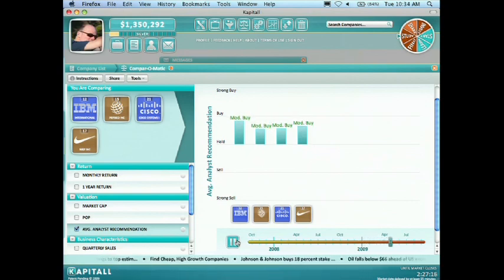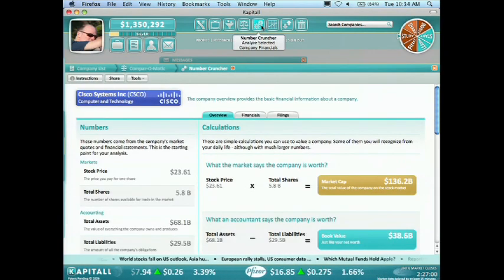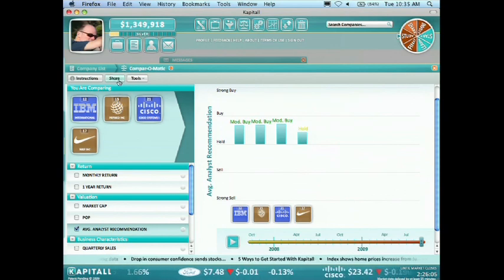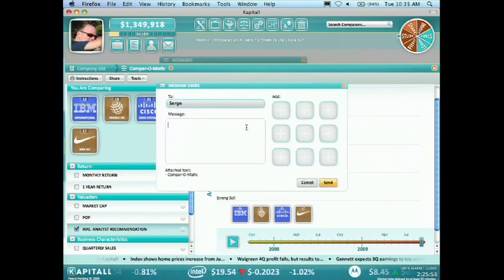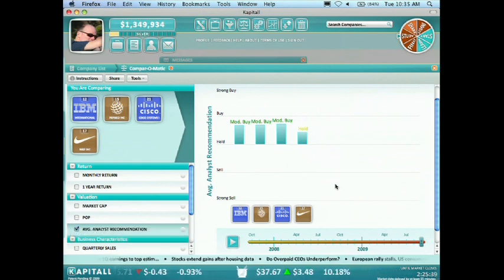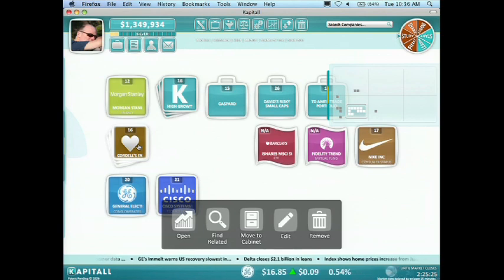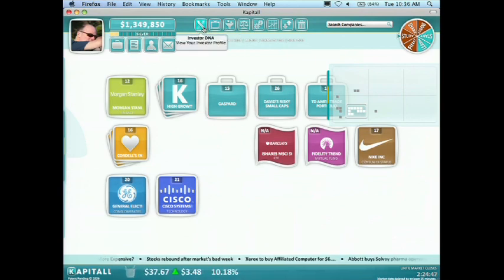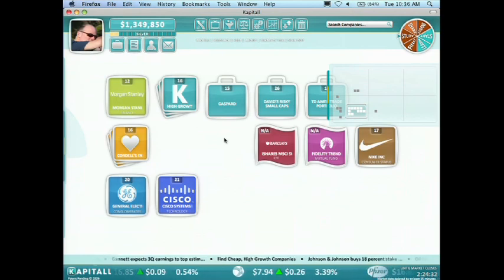FinovateFall 2009 / Kapitall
Kapitall demoed at FinovateFall in 2009.

Kapitall is a fun way to become a better investor. Modeled after video games, Kapitall combines the world’s friendliest investing experience with powerful yet simple tools to build your skills – and maybe even your portfolio.

We believe investing is an adventure – it’s fun, it’s challenging, and the more you get into it, the more you get out of it. But most investing sites are kind of a drag – they’re confusing, boring or just plain ugly. It’s our mission to make the experience of investing as rewarding as the results.

By combining the first “drag & drop” investing interface with the engaging design of video games, we intend to make the market a fun place to grow for a whole new generation of investors. Much in the way Apple popularized personal computing and the Wii broadened the reach of gaming, we believe this will help more people than ever connect with the world of investing.